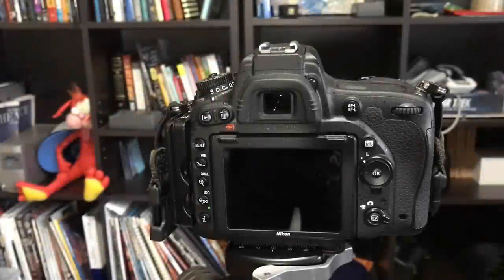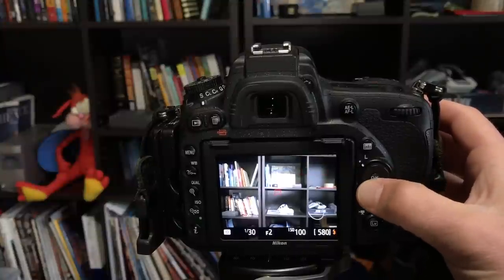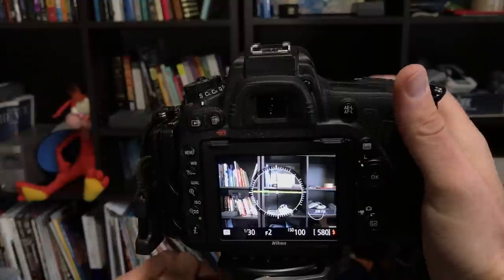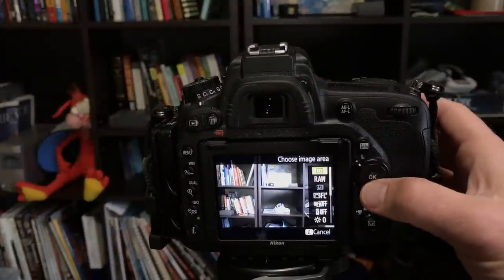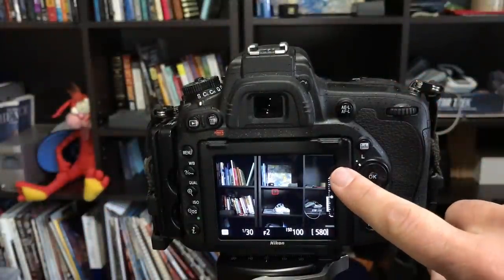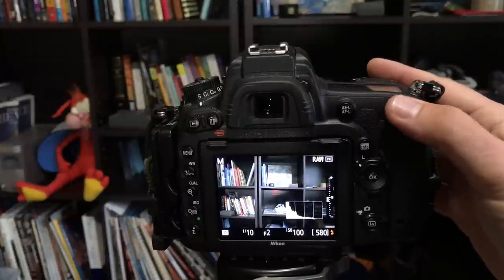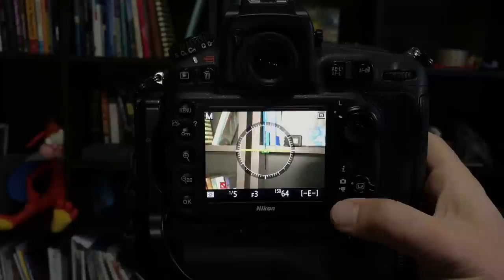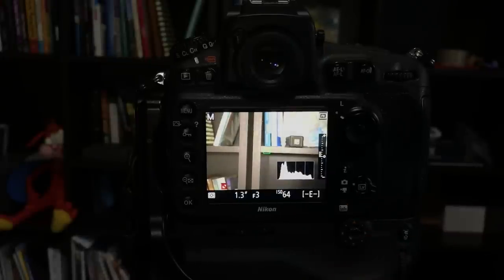Nikon DSLRs: Live View Histogram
One of the most overlooked features in newer DSLRs is the ability to view a real-time histogram when using Live View. In Nikon DSLRs, the way to access this feature is by enabling something called "Exposure Preview" in Live View. Check your camera's user manual to see if you have this feature.

Once you bring up the Live Histogram, you can use it to set your exposure properly. This feature is especially useful for landscape photography when you want to avoid blown highlights.

To get more tips, be sure to sign up for my email newsletter